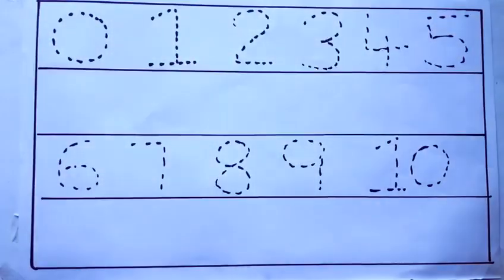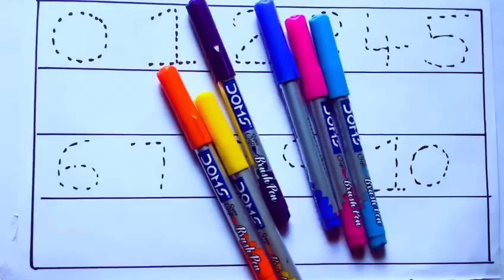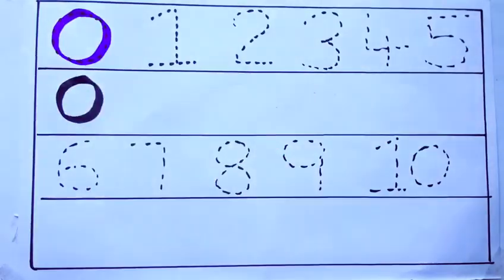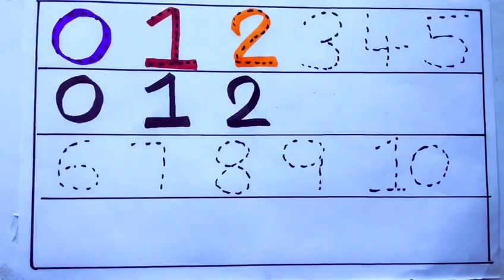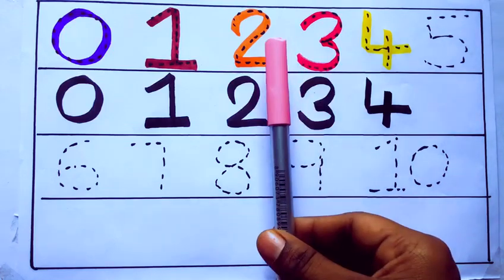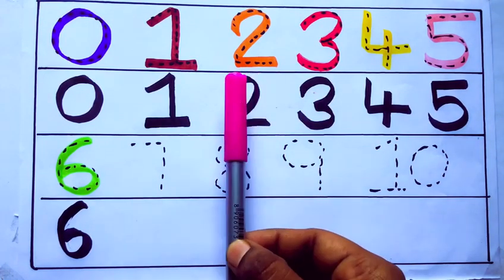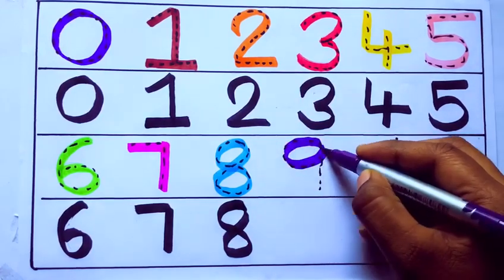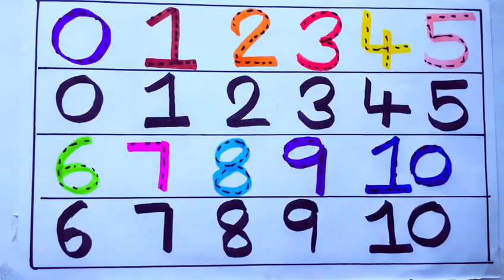Learning the Numbers from 1 to 100 || Easy Learning For Kids and Primary school Kids || 1234